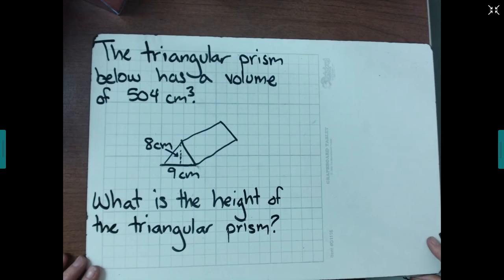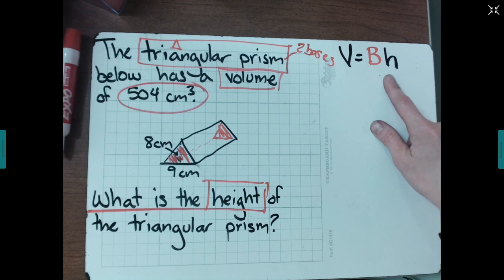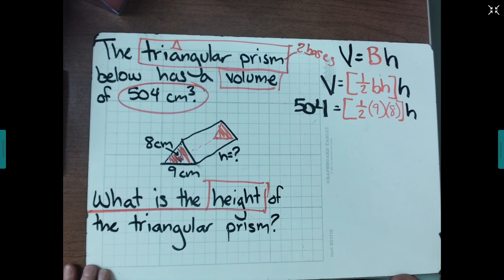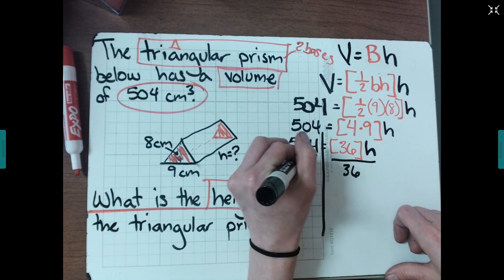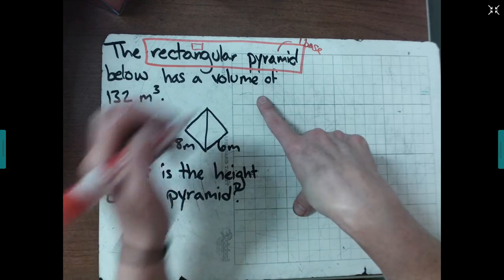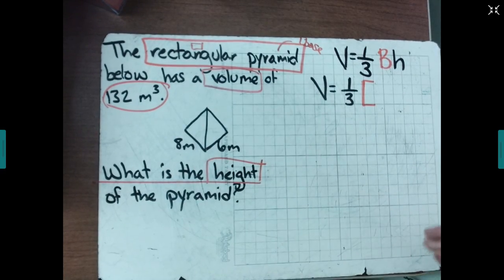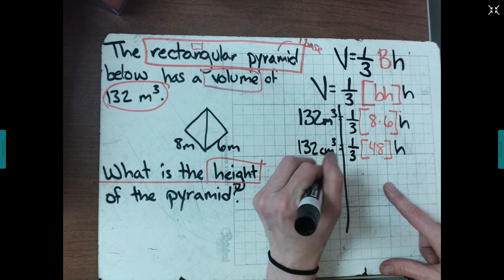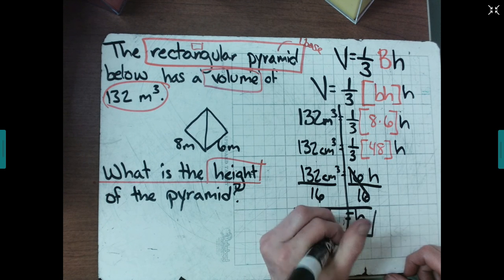U7D4: Solve for Missing Height